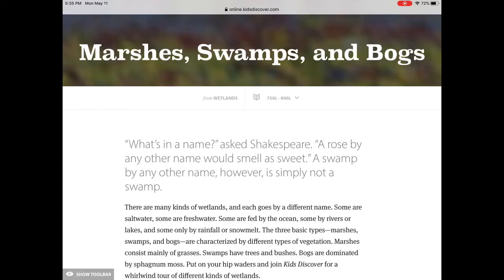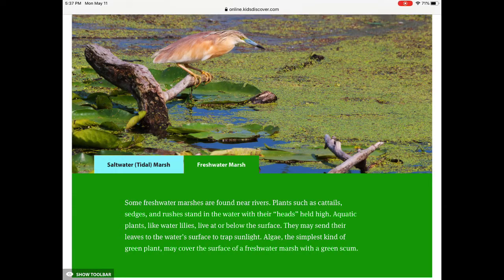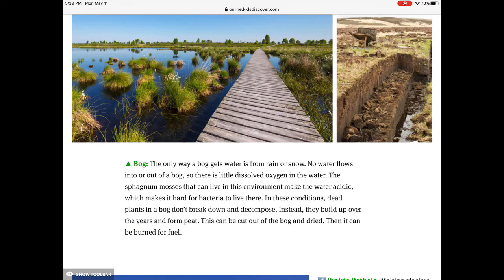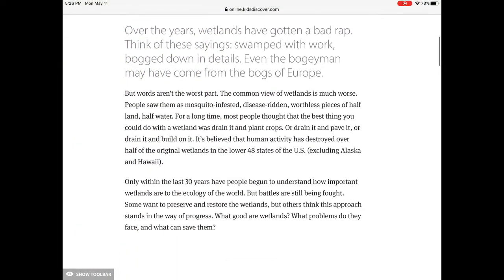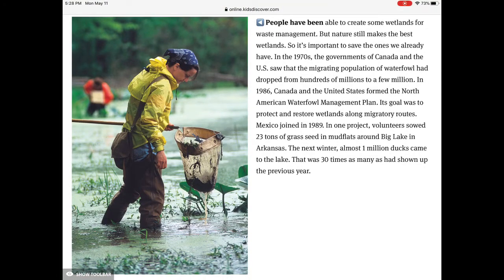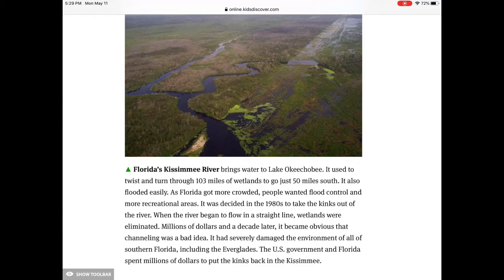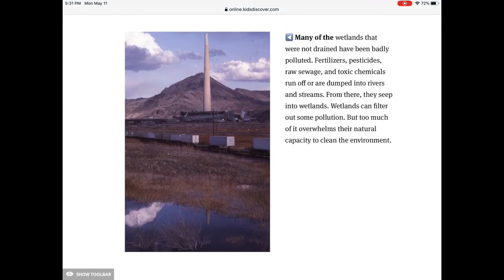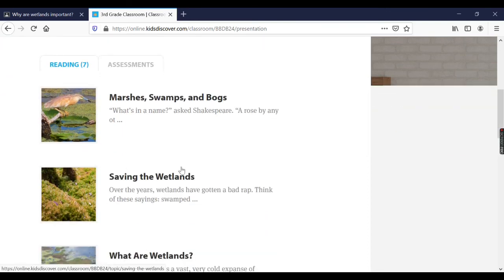Why Wetlands are Important